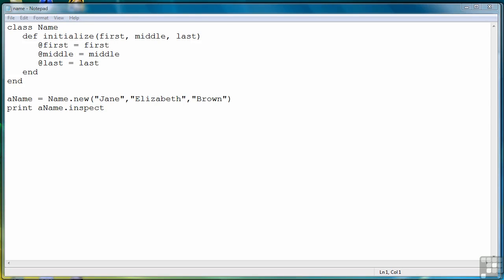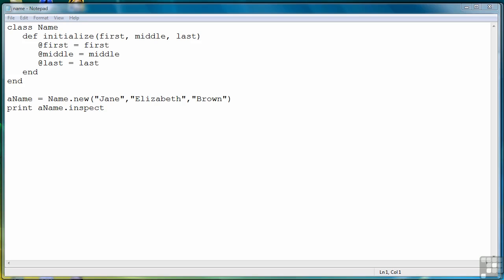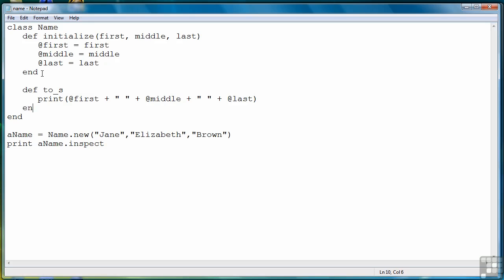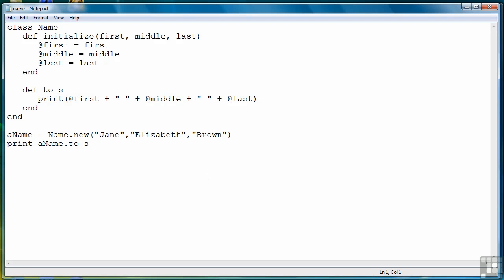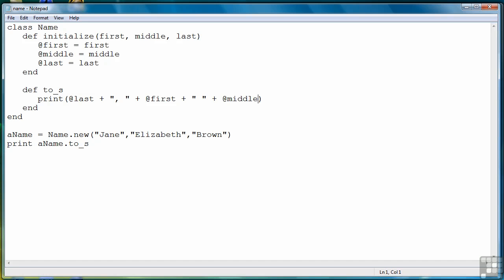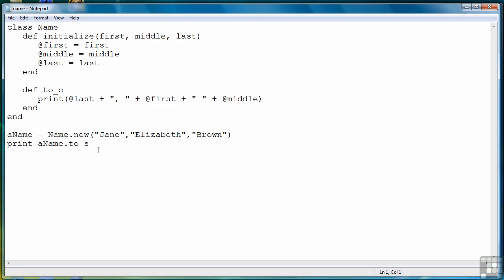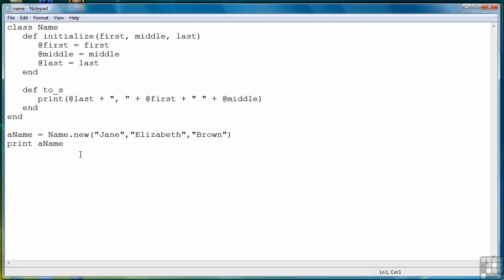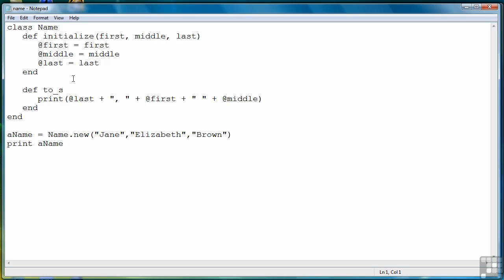0802 Defining A Class Part 2